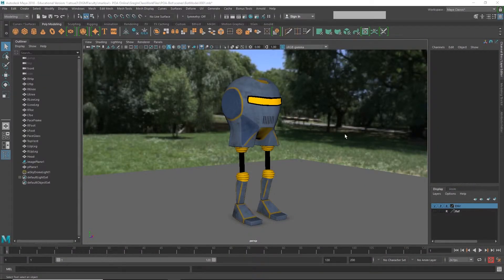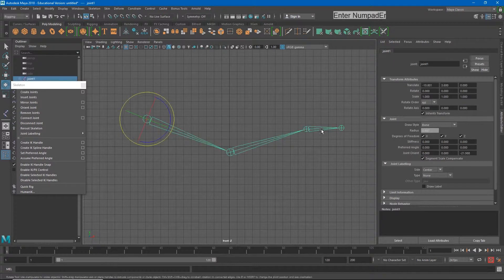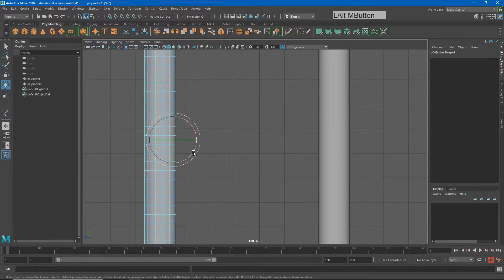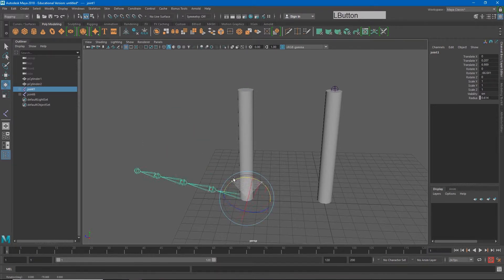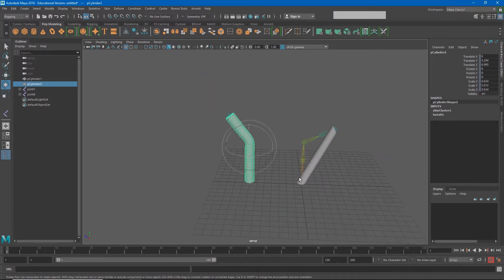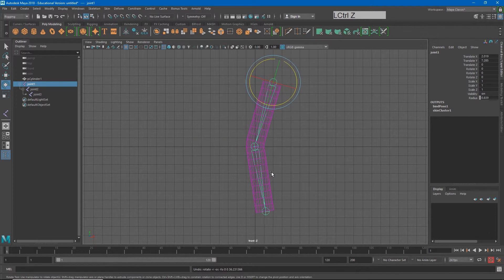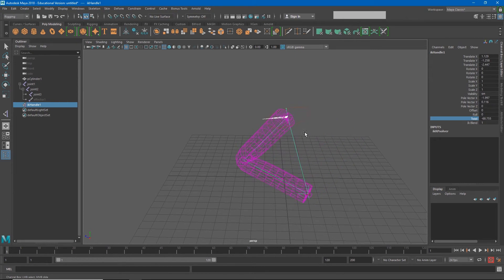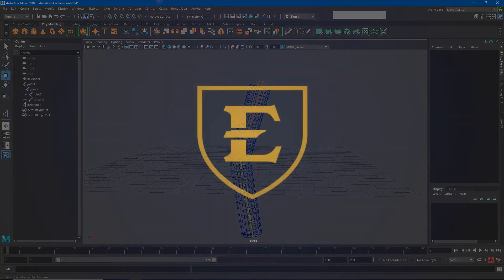POA: Joints And IK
Video lesson on adding IK handles and joints to the robot mesh in DIGM 1800 Principles of Animation